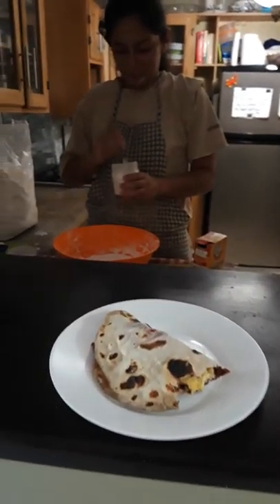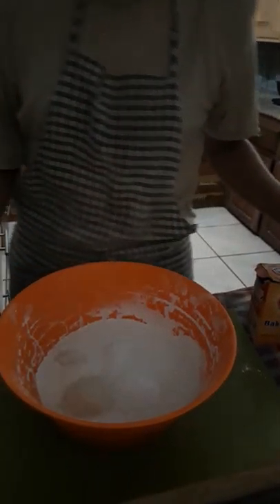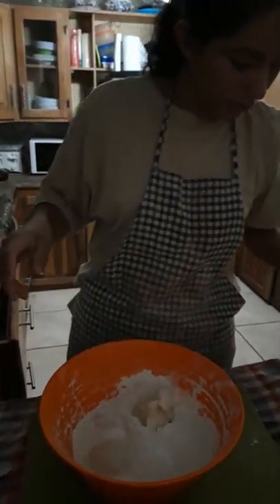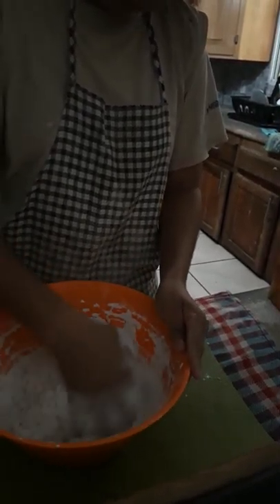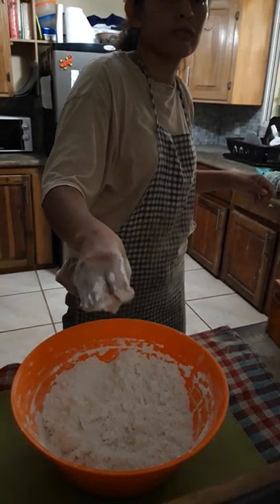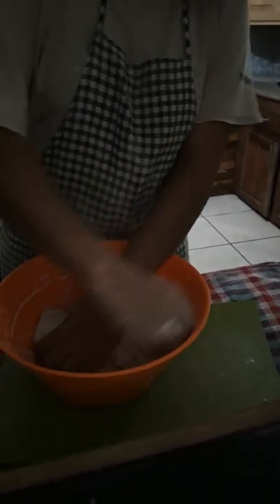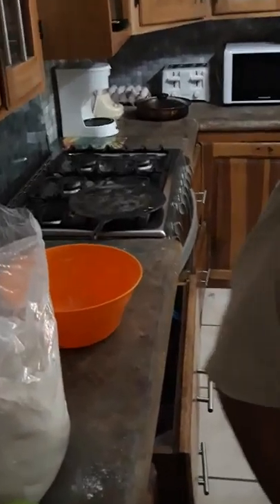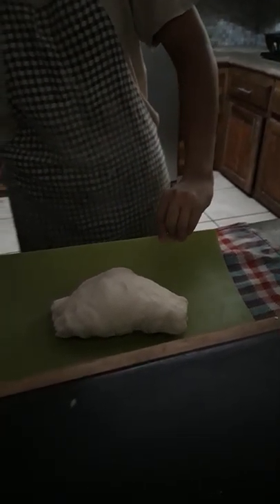Tortilla making 101- Part 1: Mixing the Dough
Are you addicted to delicious homemade flour tortillas, and want to learn how to make them at home?  Watch our breakfast cook Belkis, as she shows step by step how to make them at Roatan Backpackers' Hostel